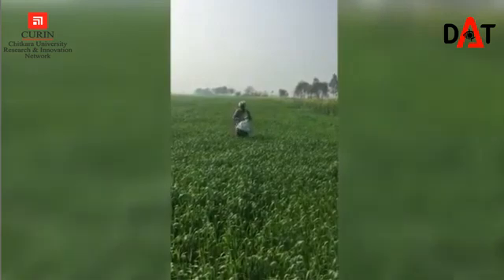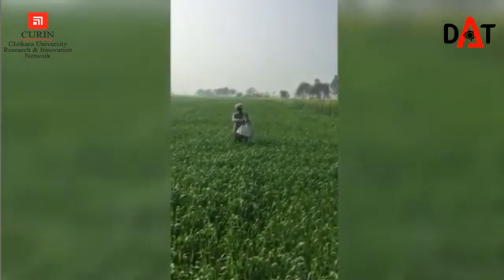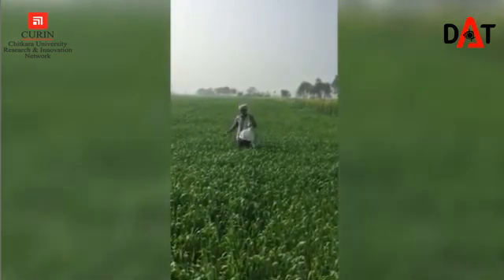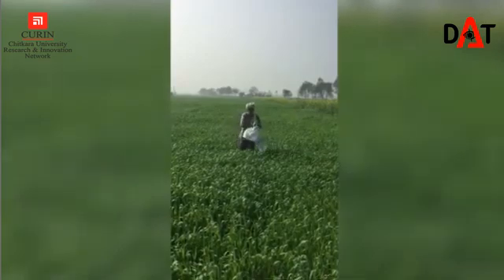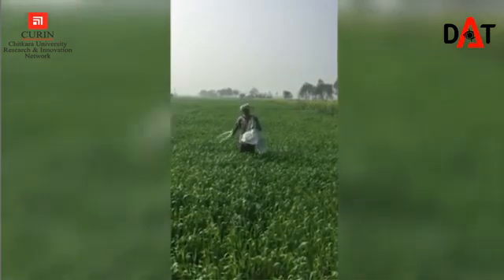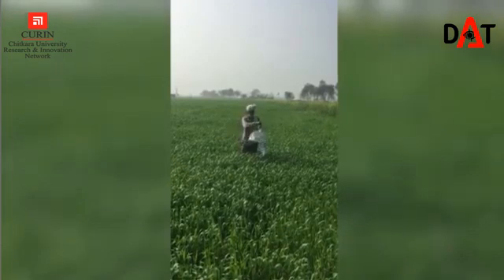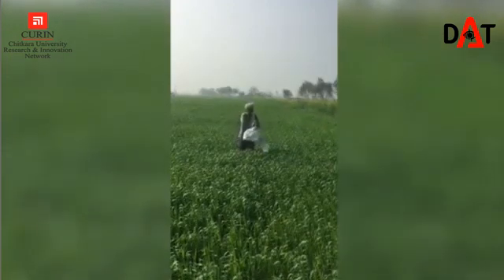Urea Spreading Machine LUckU3TyMPo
India is a land of small farmers and according to the Agricultural Census 2000-01, there are an estimated 98 million small and marginal holdings out of around 120 million total land households in the country. The major requirement of agriculture has been the reduction for the consumption of the urea in India which stood at 301.58 LMT in the year 2012-13 as against 294.77 LMT sales of last year. There arises an urge of uniform distribution and reduction for combustion of urea in small and medium farms in both mountains and plains. The project “Intelligent Urea Spreading Machine” is focused on structure and manufacture of fertilizer spreaders which uses image recognition to detect the presence of green crops and initiate spraying of the fertilizer from the electronic device. The present revelation gives the minimized nutrient dispensing device to consolidate and blend the solid supplement with airtomix and start showering the mixture on the farm. In this manner, the present revelation expects to give the supplements to the plantation by first checking their colour and spreading the supplement when adequate green colour is found in the corresponding image captured from the camera.